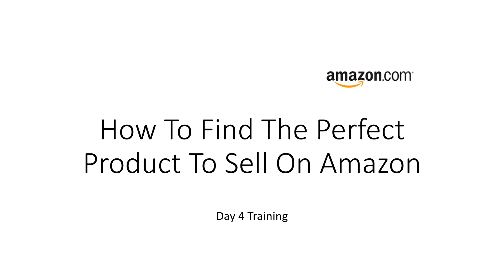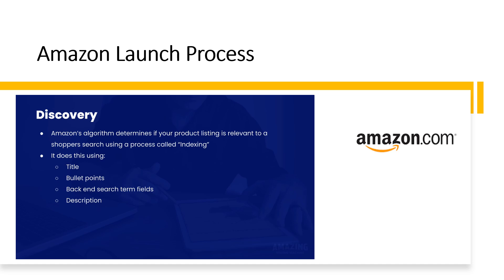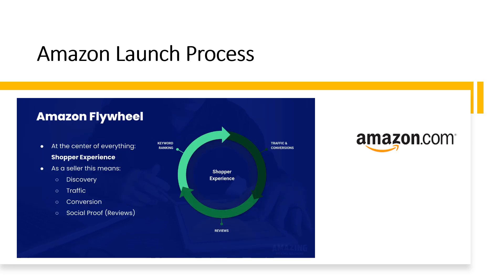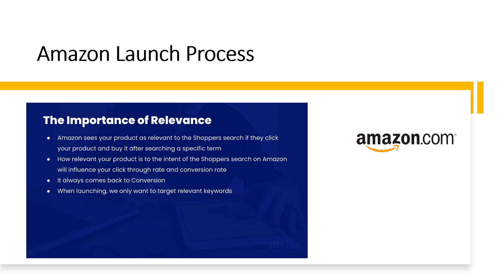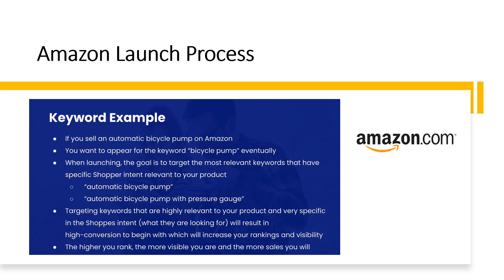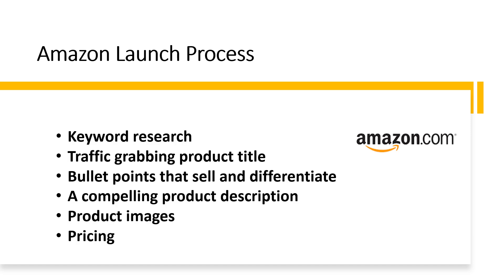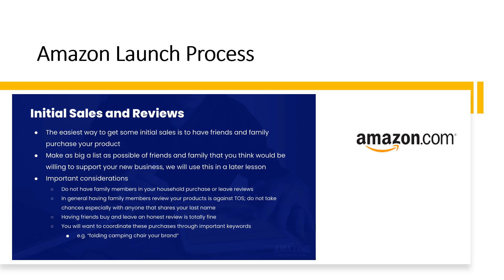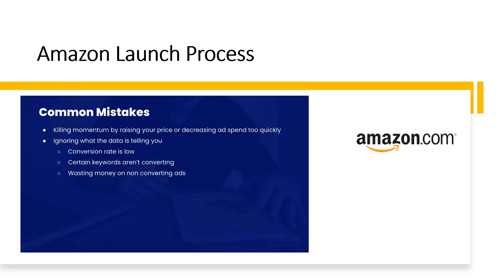Day 4 Training